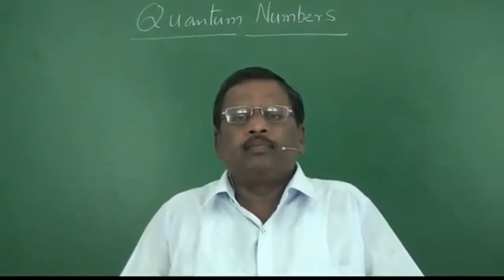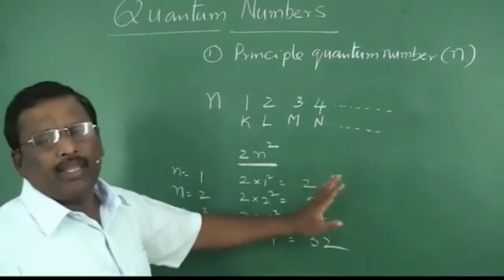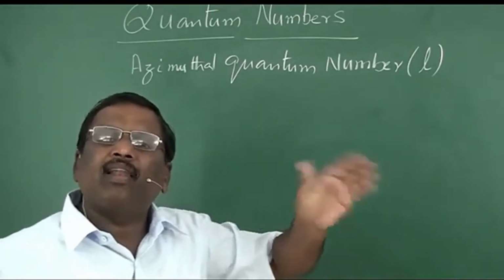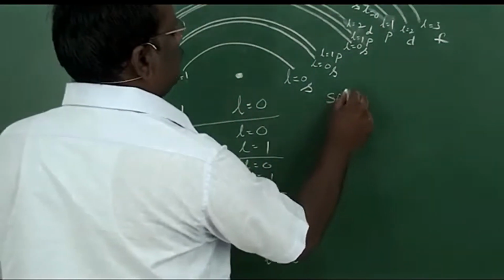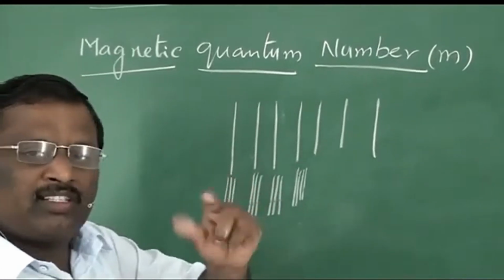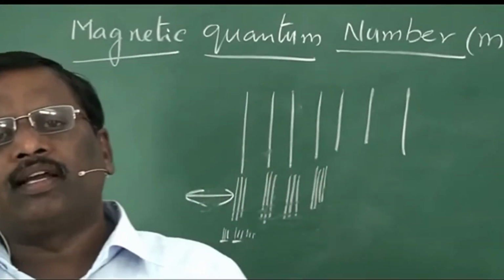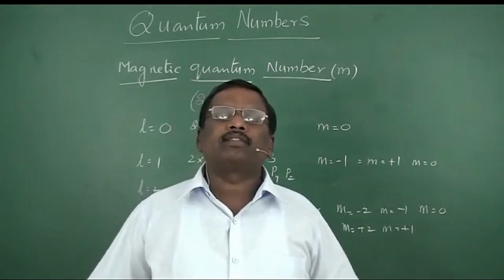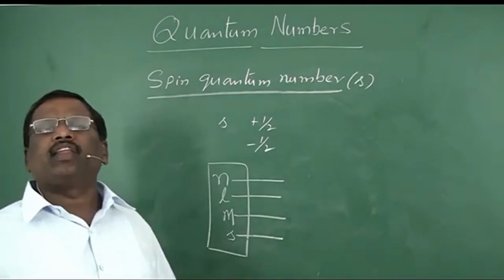What are Quantum numbers? Explain significance of different Quantum numbers.